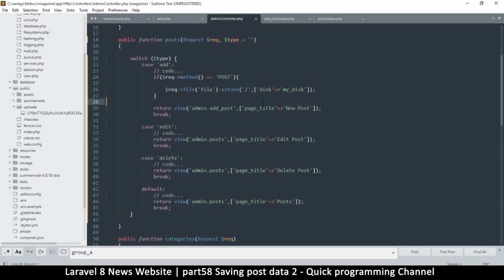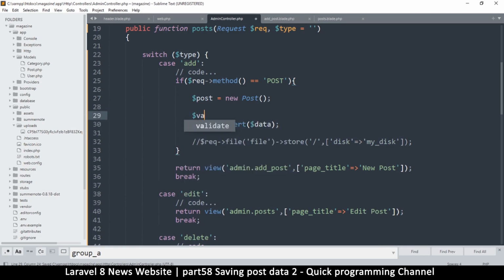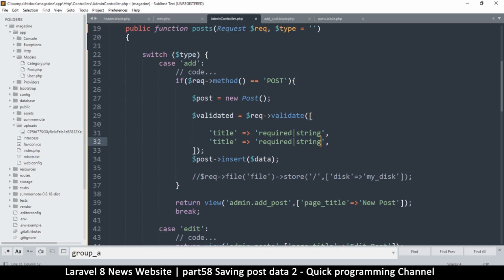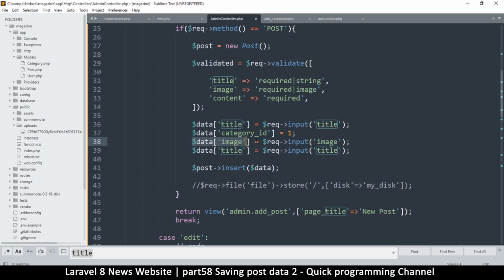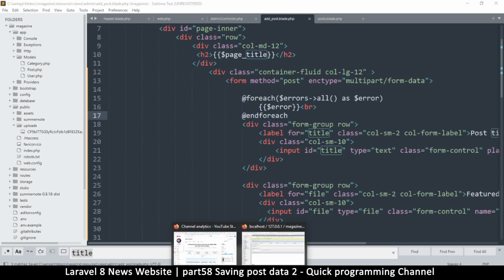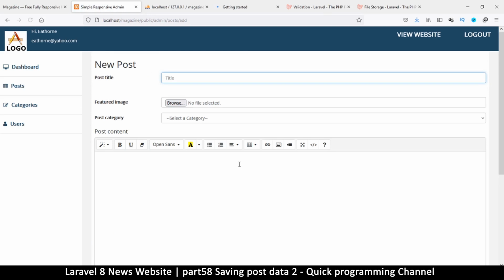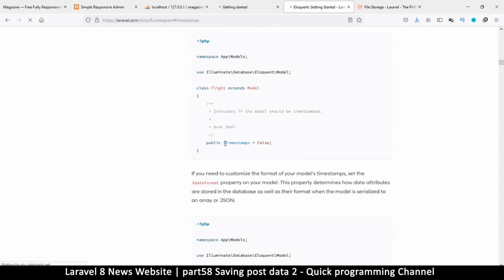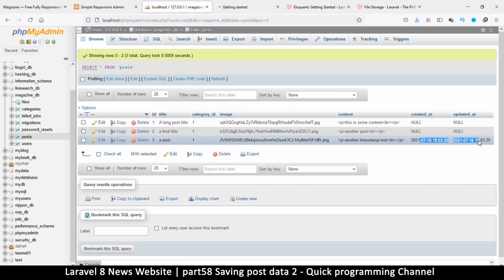#58 Laravel 8 News Website | Saving post data 2 | Quick programming tutorial